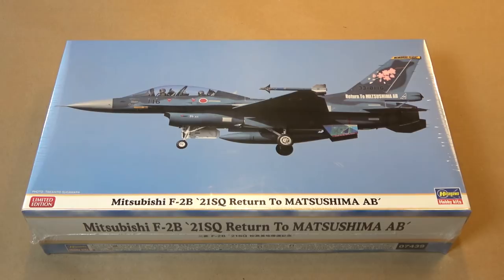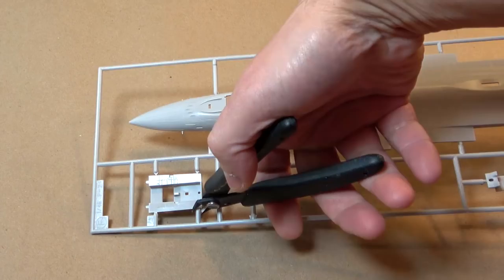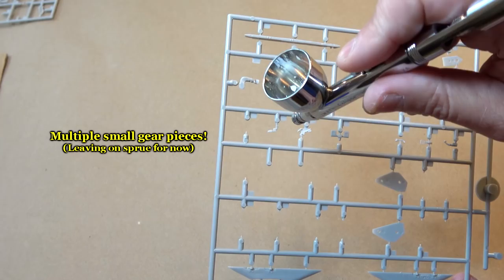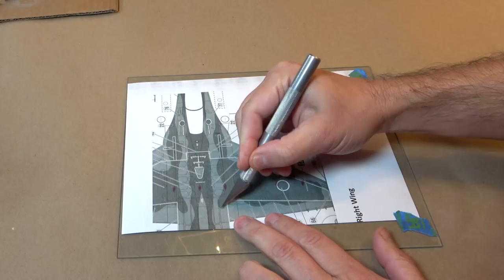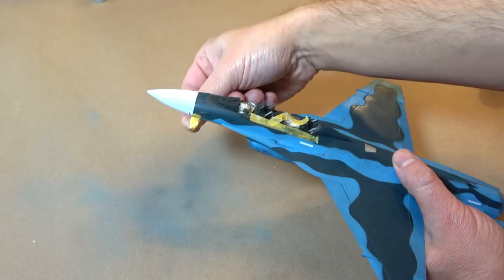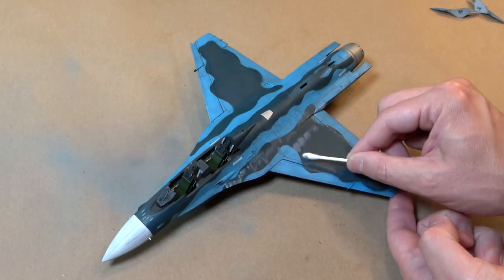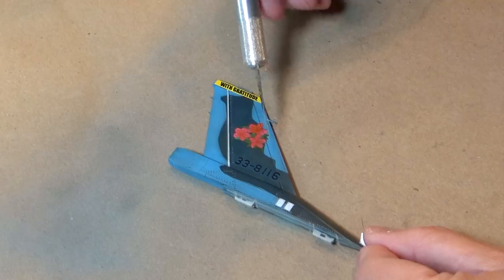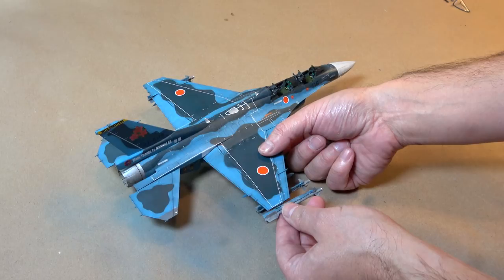Building the Hasegawa 1/48 Scale Mitsubishi F-2B Air Defense Jet Fighter "Viper-Zero"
In this video, we build, paint camouflage, detail, and weather the Hasegawa 1/48 scale F-2B Japan Air Self-Defense Force (JASDF) fighter jet kit# 07439. This Special Limited Edition kit is dubbed “21SQ Return to Matsushima AB”.

This will be amateur model Project #20 and the 7th overall Viewer’s Choice winning request. The Wild Card drawing for Project #21 is also presented.

Photo Credits:
Public Domain: Japan Air Self-Defense Force (JASDF), U.S. Government and military sources

Image on F-2B on flight line from left rear by Hunini  attribution creative commons -ShareAlike 4.0 International
21st Squadron emblem by Josephus37 attribution: creative commons -ShareAlike 4.0 International

“Miyako Japan 2” by SHW --Creative Commons (CC0)

“Tsudzumi Japan 3” by SHW --Creative Commons (CC0)

“Inaho –Japan” by SHW Creative Commons (CC0)

Movie Clips are Public Domain due to un-renewed or lack of copyright:

“A Bucket of Blood” (1959)